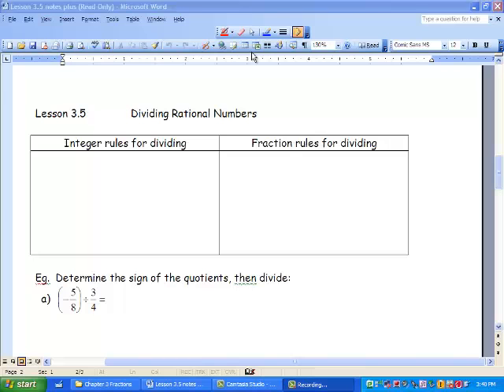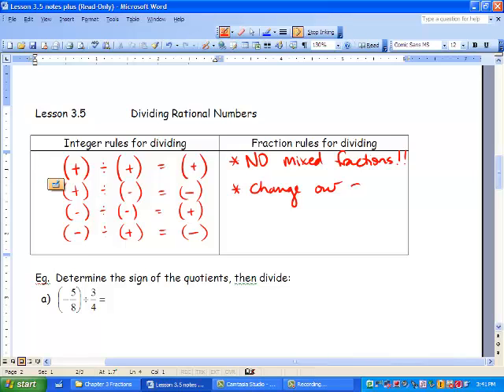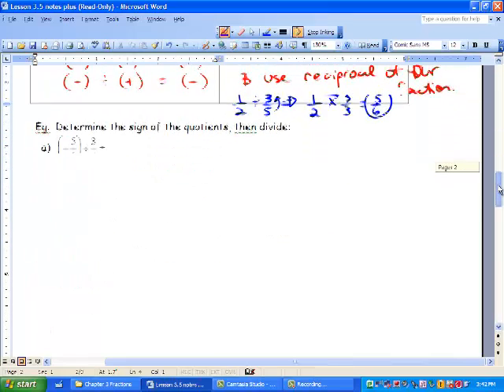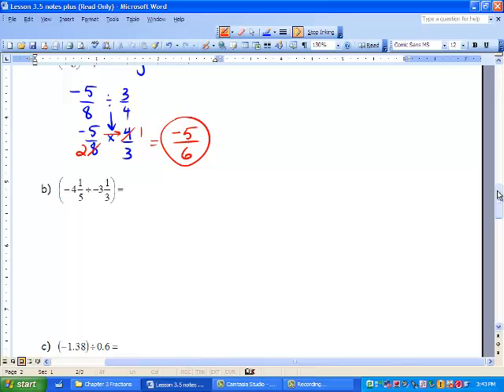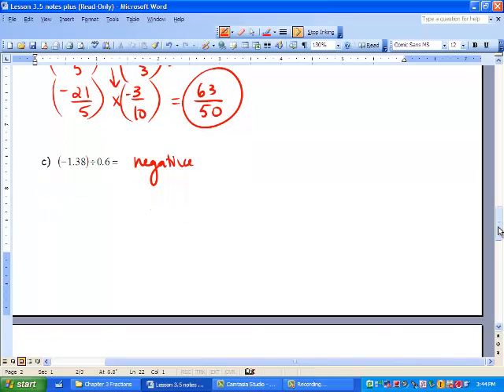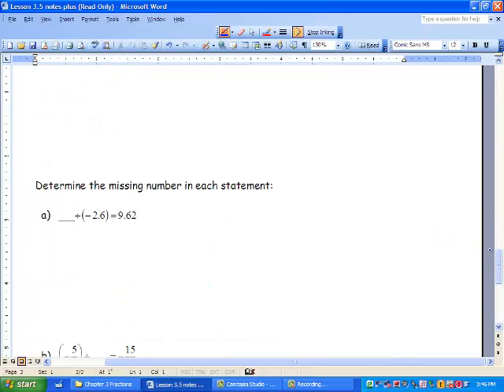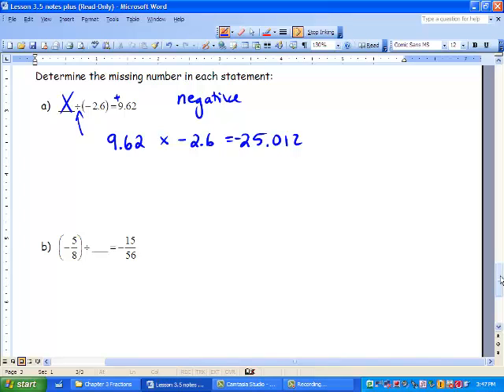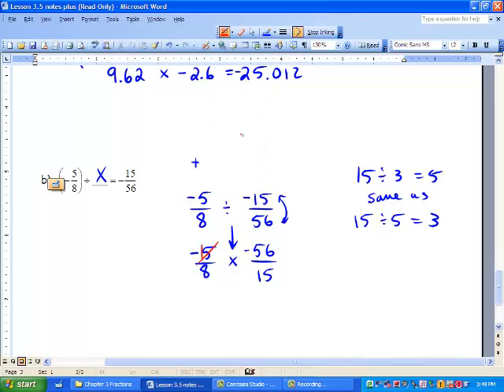Math 9 - 3.5 Dividing Rational Numbers